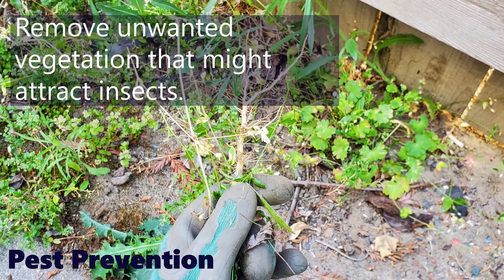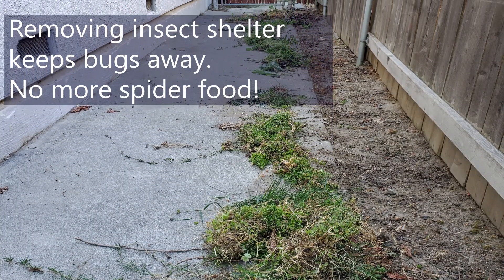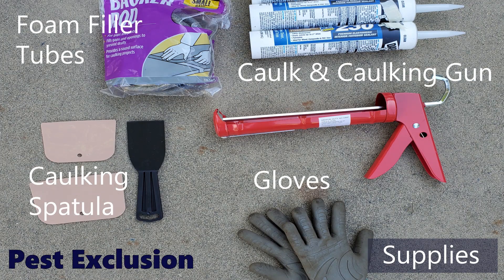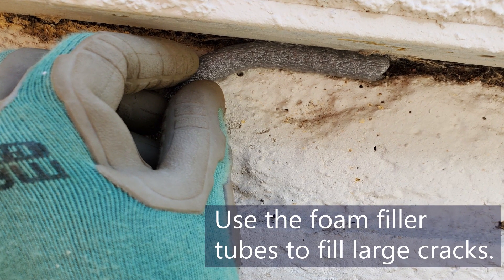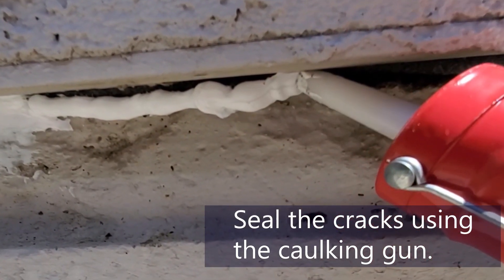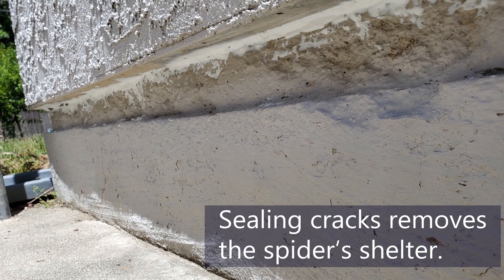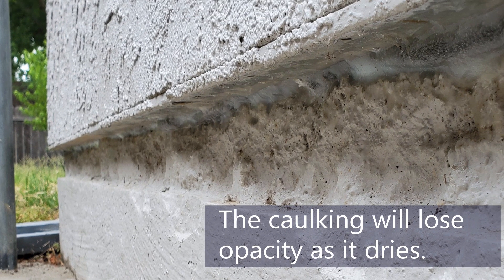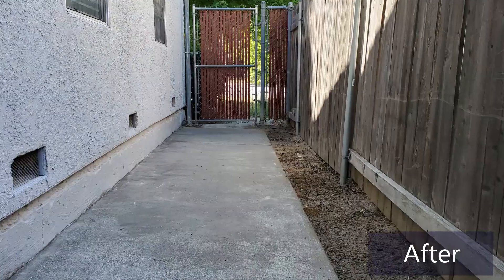At Home IPM: Spider Exclusion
This is a video on how to keep spiders out of your home using Integrated Pest Management strategies.